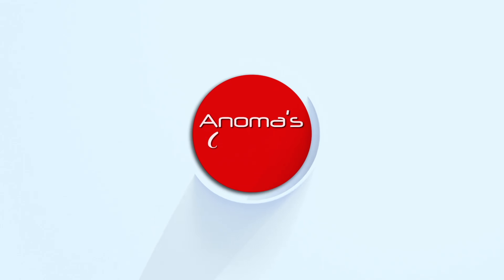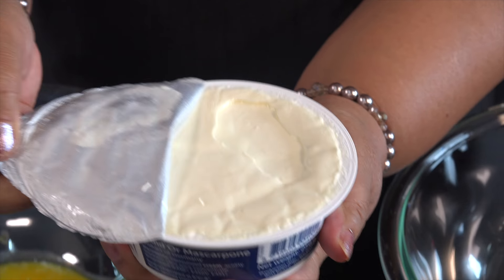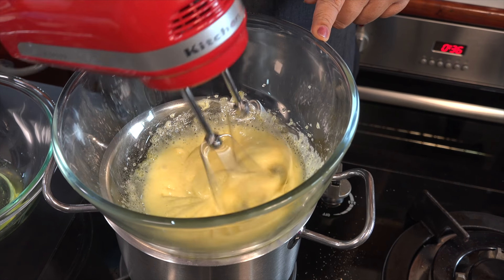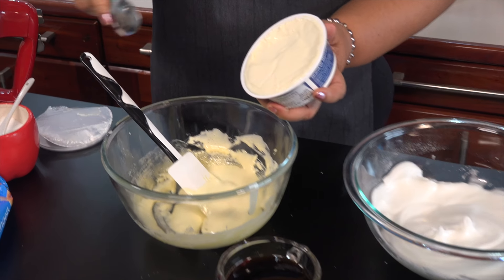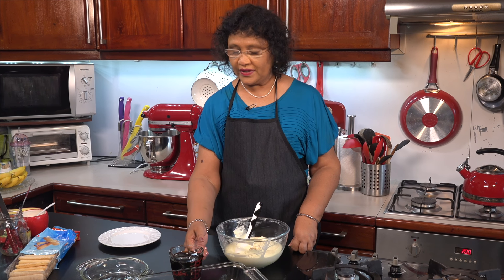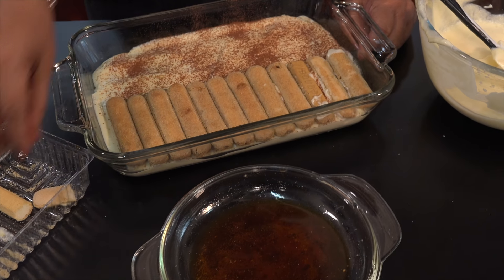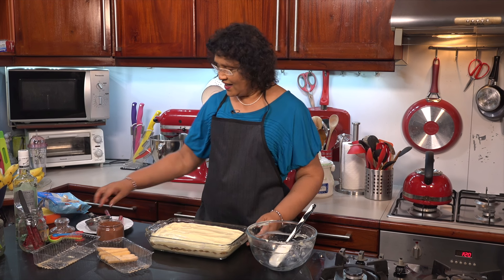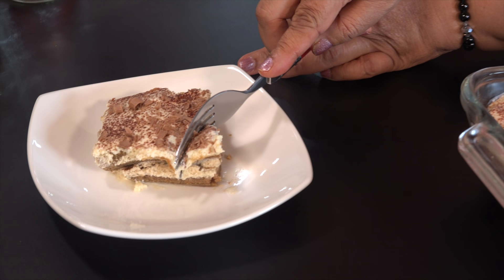ටිරමිසු (Original Recipe ) - Episode 575 - Tiramisu (Original Recipe )